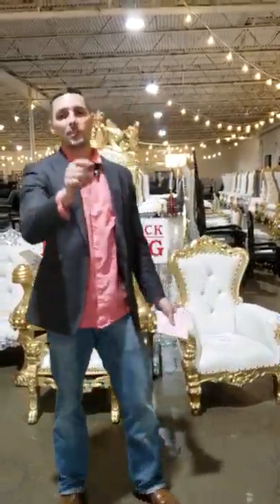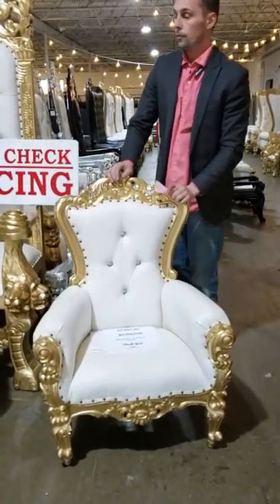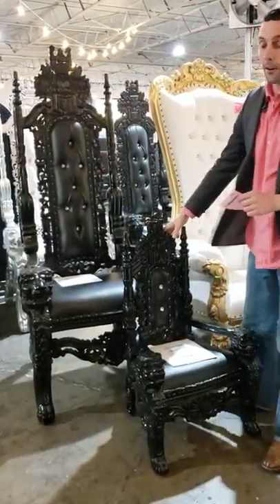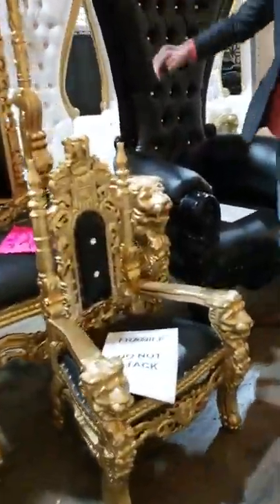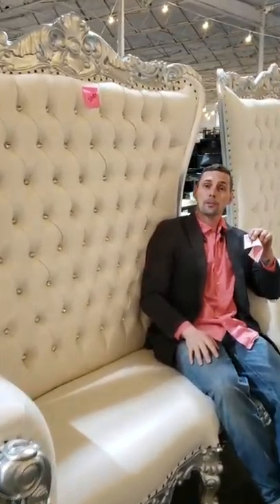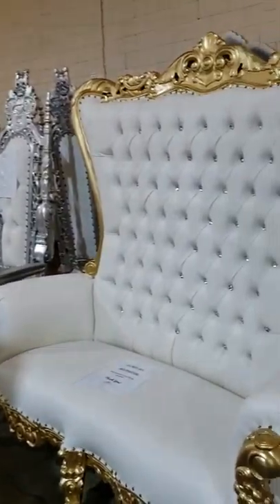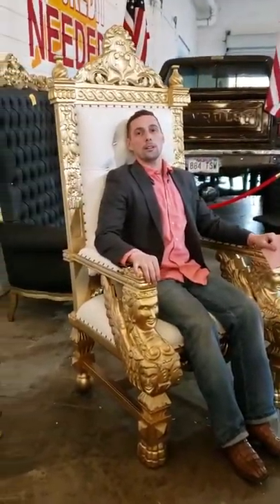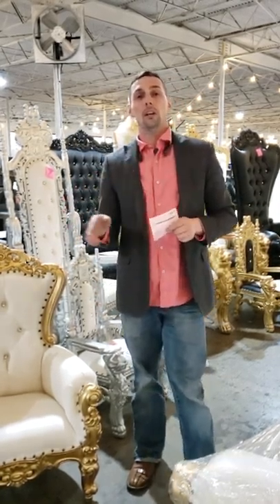THRONE CHAIRS ON SALE ! NO CREDIT CHECK FINANCING! WE SHIP!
MAX YOUR TAX REFUND SALE
$650 Single Throne Chair
$999 Double Throne Chair
$250 Kids Throne Chair

Furniture To Go Dallas
*Open to the public 6 days a week*

$39 DOWN,  NO CREDIT CHECK FINANCING
80% APPROVAL RATE
90 DAYS NO INTEREST

FTGFURNITURE.COM
THRONECHAIR.COM

We do ship through a 3rd party freight company.  Shipping is extra!